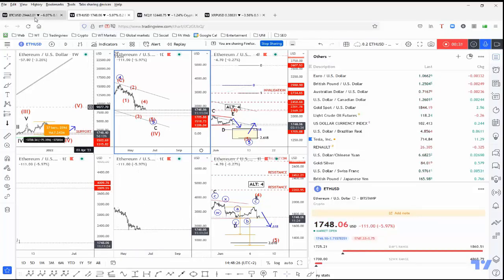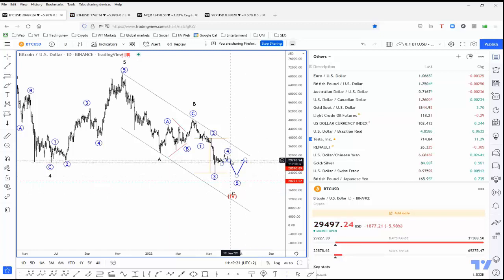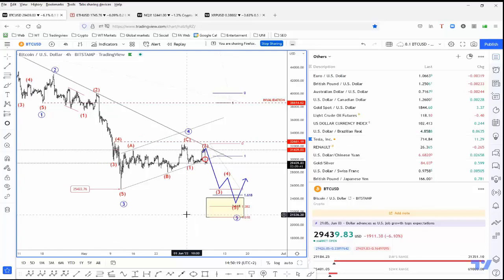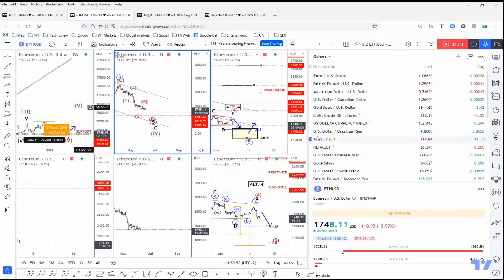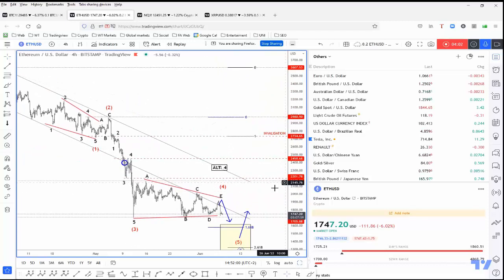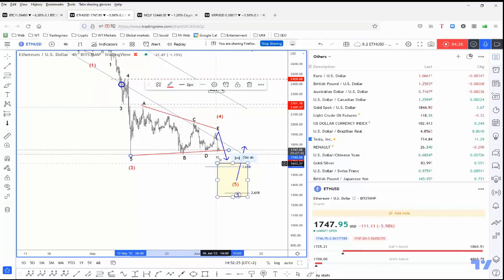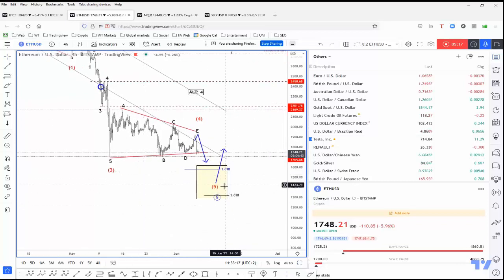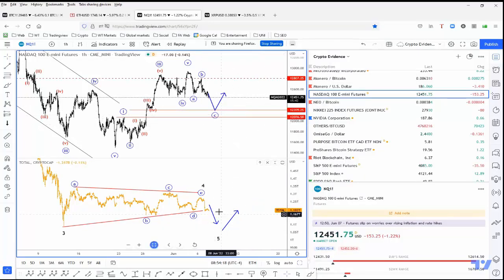Elliott Wave suggests more weakness on Ethereum, Bitcoin and Ripple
New video is here, talking about BTC; ETH AND XRP

Stocks made some nice bounce recently, but cryptos are not following higher to the same degree. In fact, we see Elliott wave triangle pattern on a crypto total market cap meaning that there can be another low coming before this market may potentially stabilize. We will look at Elliott wave bitcoin chart, Ethereum and Ripple. .